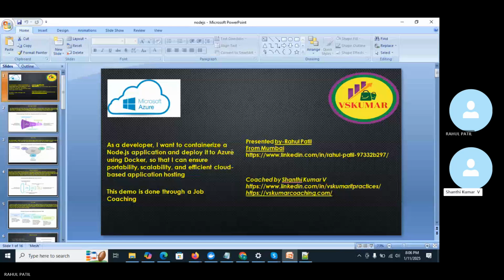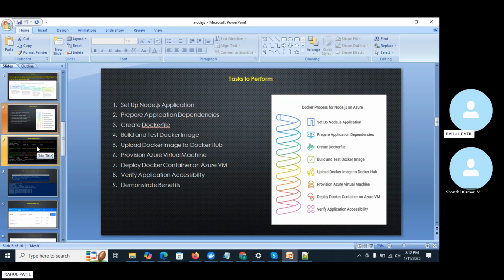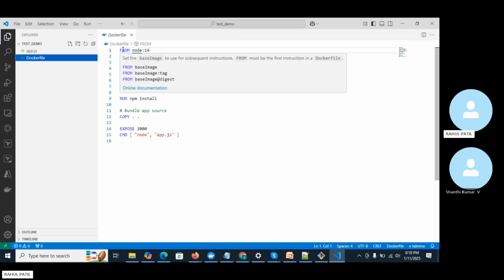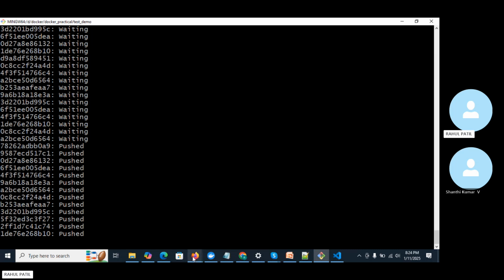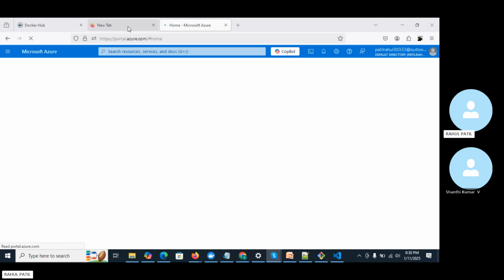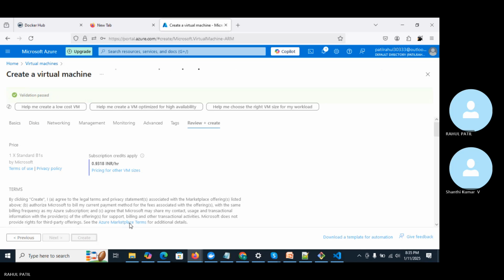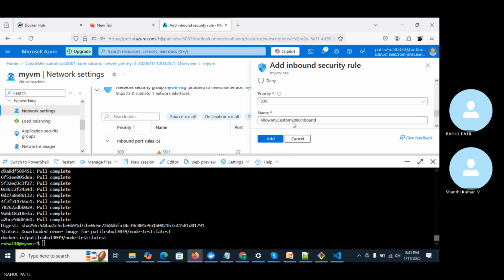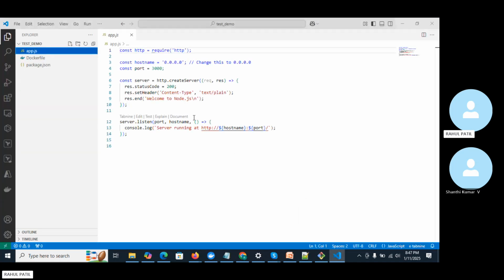Docker03-Rahul-demo-NodeJS-Image-11-01-2025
4 to 6 months you will be coached for AWS/AZURE Cloud and DevOps infrastructure tasks.

Configuration Management
Automated Testing
Monitoring and Logging
Deployment Automation
Infrastructure as Code
Database Management
Service Orchestration
Microservices Architecture
API Management
Distributed Systems
Infrastructure Automation
Continuous Delivery
Cloud Infrastructure
Cluster Management